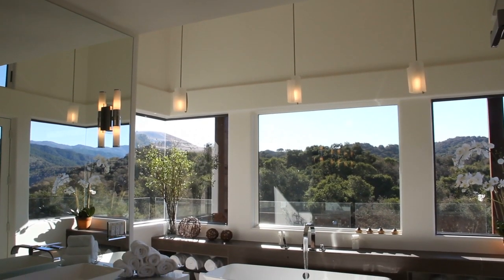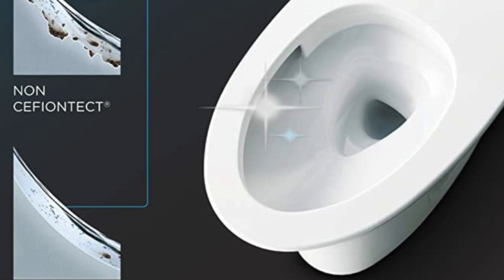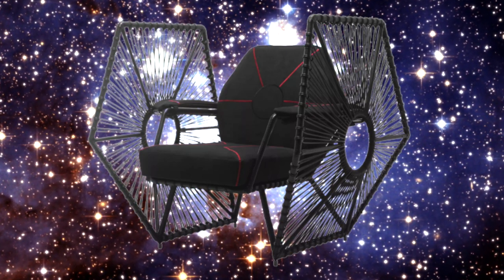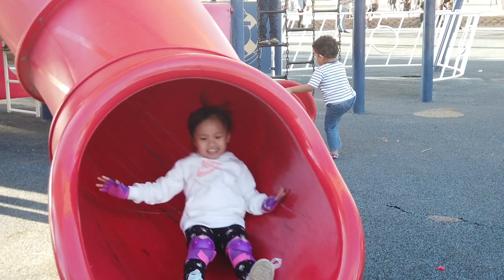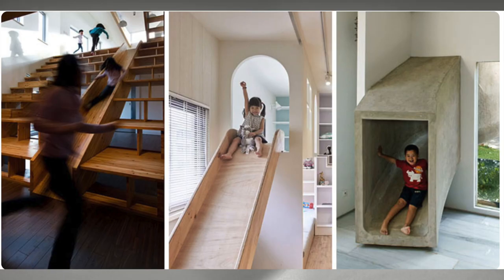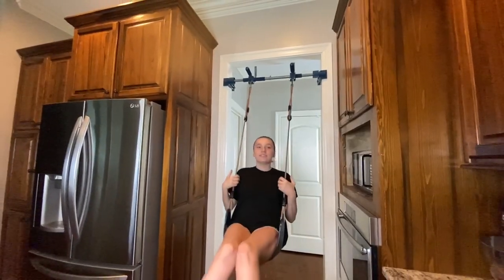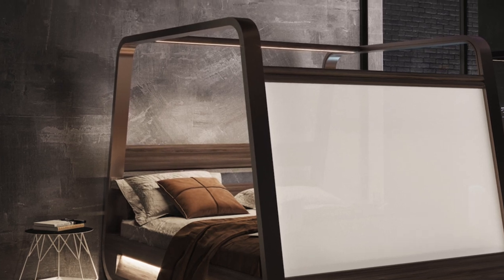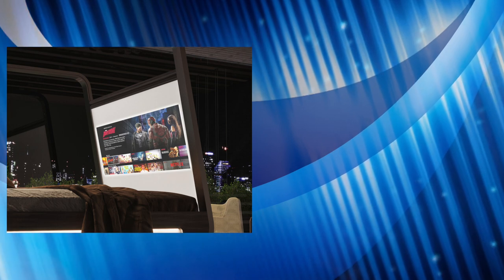5 COOL Things You Want In Your Home NOW!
If you are looking to make your home a super cool place for not just for your kids but for you as well you not gonna want to miss these 5 SUPER COOL Things You Want In Your Home and you're gonna want them for your house NOW! In this video, I cover several home features, gadgets, and home decor that will take your house to the next level.

➡️Nose Soap Dispenser
➡️INDOOR HAMMOCK
➡️TOTO CST746CSMG#01 Drake Two-Piece Elongated Dual Flush 1.6 and 0.8 GPF DYNAMAX TORNADO FLUSH Toilet with CEFIONTECT
➡️Gym One Indoor Gym

📭To Send Mail:
Kristina Smallhorn